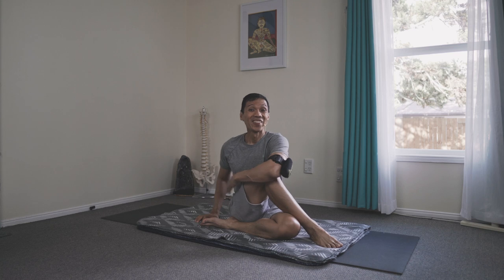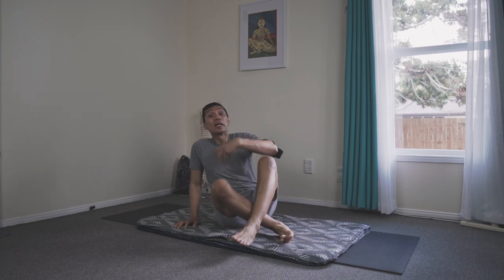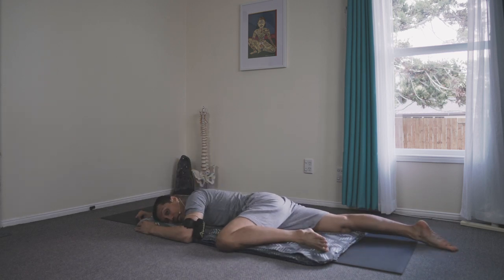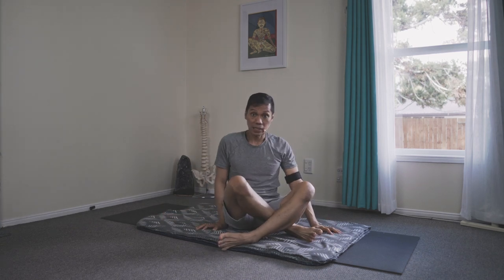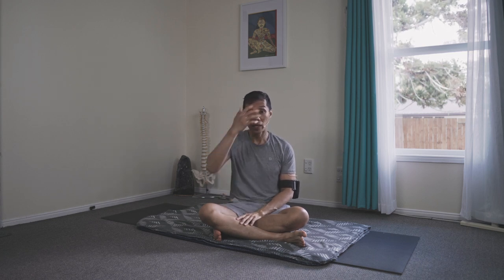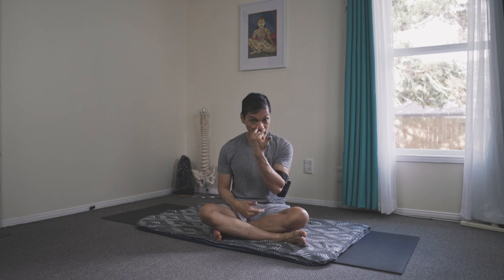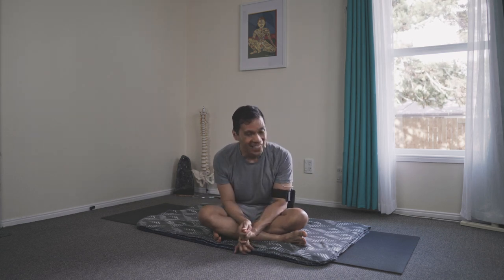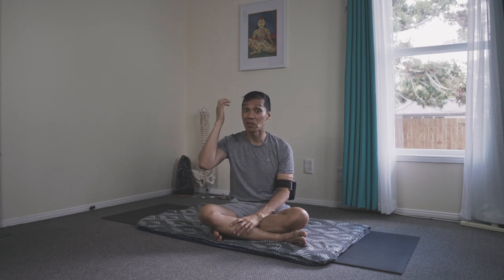Manipura Chakra and Sense of Sight